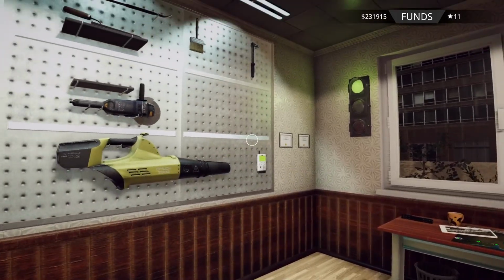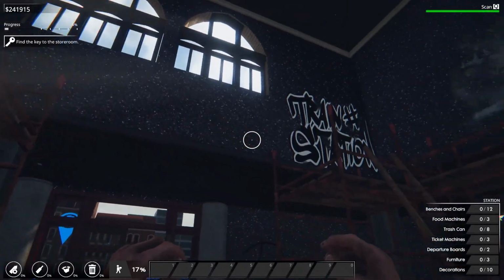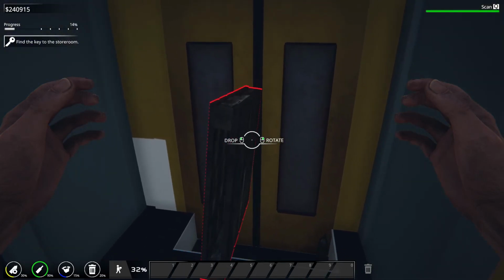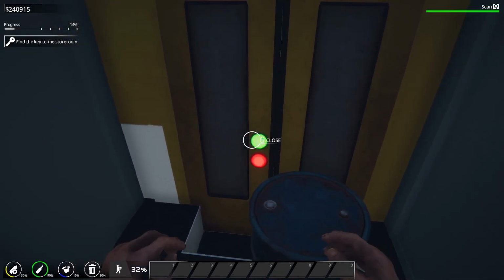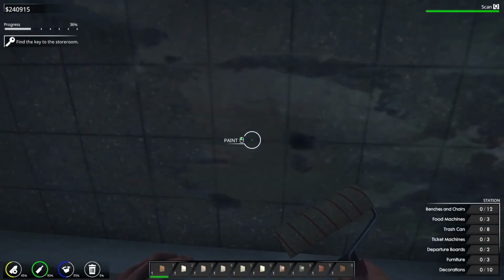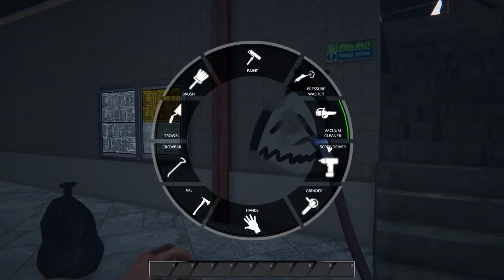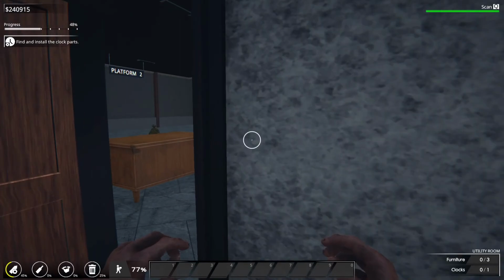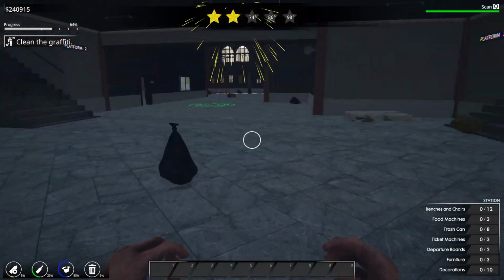There's LIFE Outside the Train Stations!!! - Train Station Renovation Ep. 17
SimTheWorld here playing through Train Station Renovation!

Many of these train stations have been abandoned, overrun with adolescents drinking beer, smoking cigarettes, and listening to rock n roll... BUT NO LONGER!!! We've been tasked at each train station to go through picking up all the trash, scrubbing all the walls, and installing brand new appliances!

All Aboard! Its time to begin our work at a new train station and luckily for us its not far from the dairy farm! With every episode the stations get bigger and there's more secrets to find, and in Farmley this couldn't be truer. Join us as we go through cleaning up all the graffiti and broken glass to get this station back up and running!